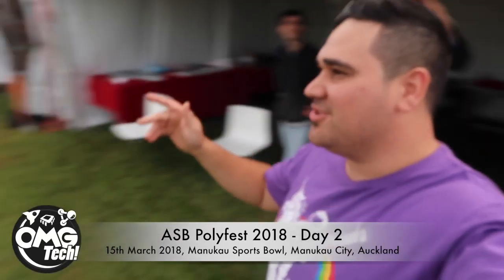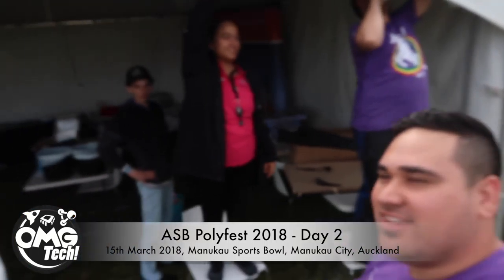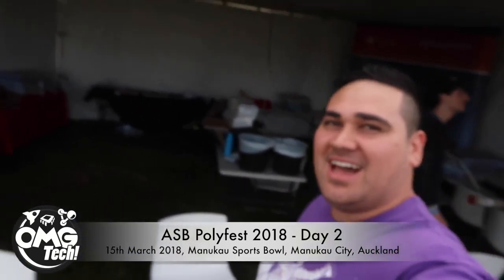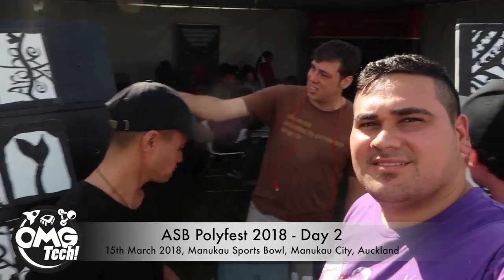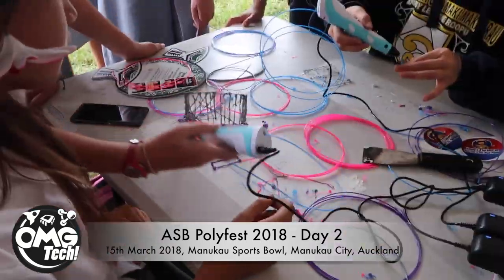ASB Polyfest 2018 - Day 2 | OMGTech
15th March 2018
Manukau Sports Bowl, Manukau City, Auckland, New Zealand

Editor - Tara Wallace